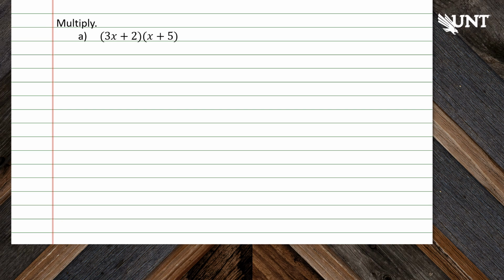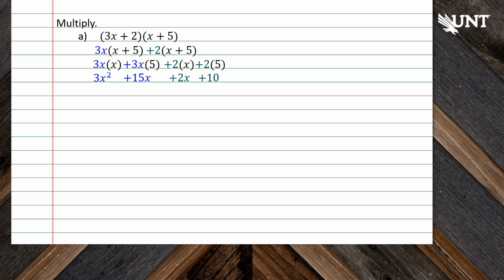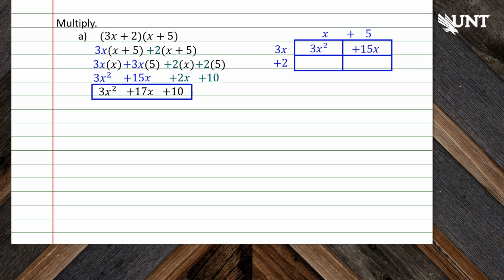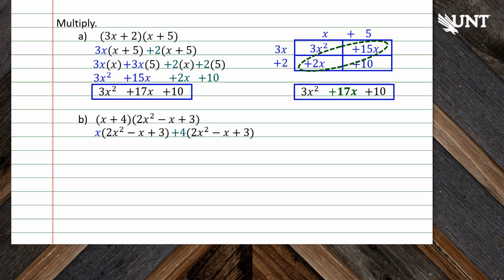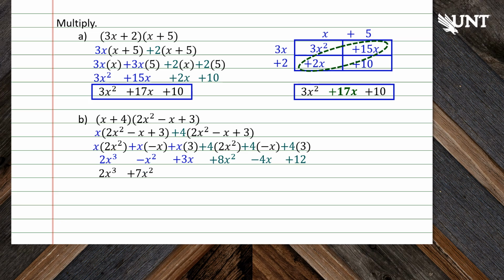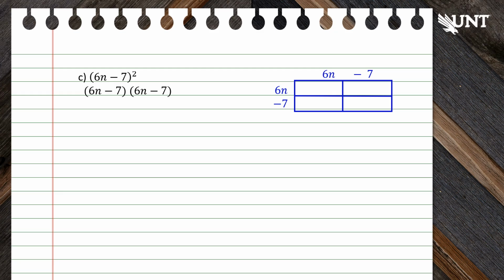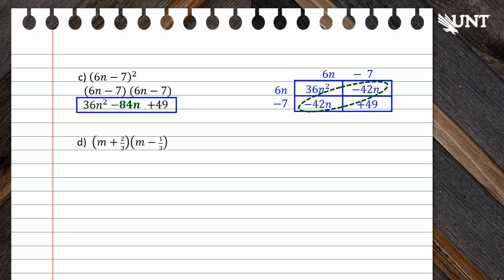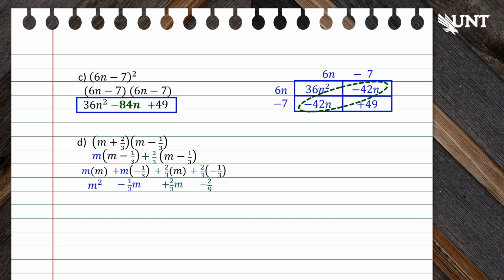Mult Two Polynomial Examples